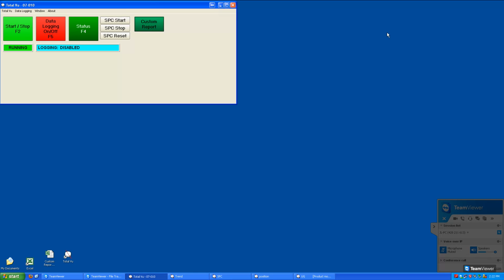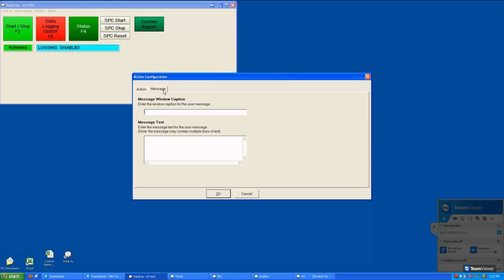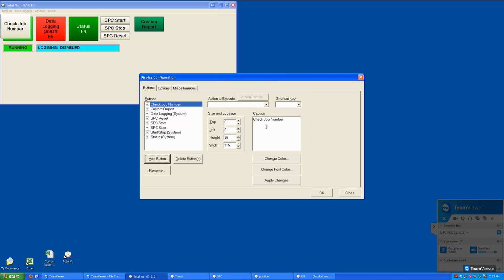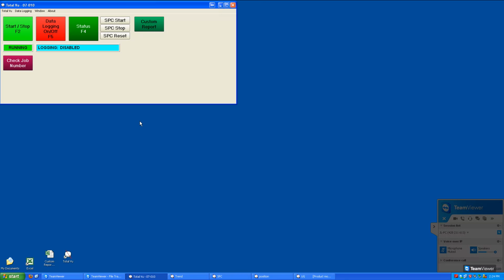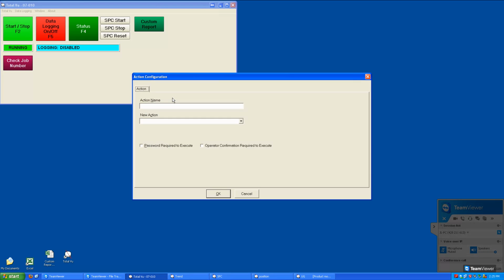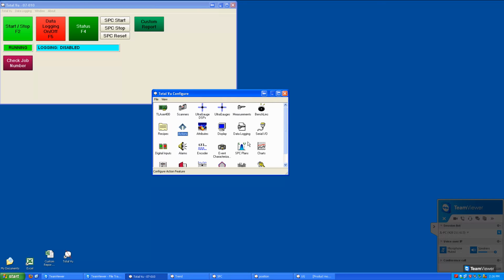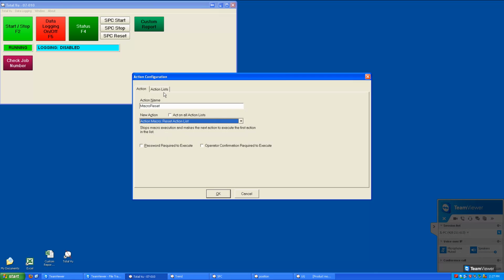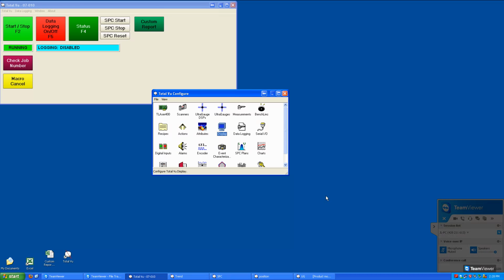011 Actions Macros and Buttons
Scripting TotalVu with custom user interface